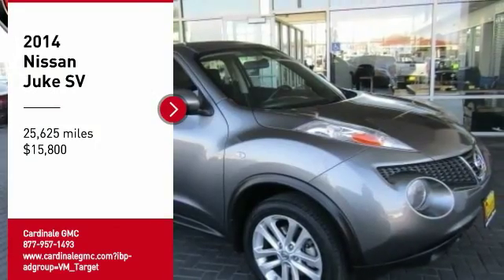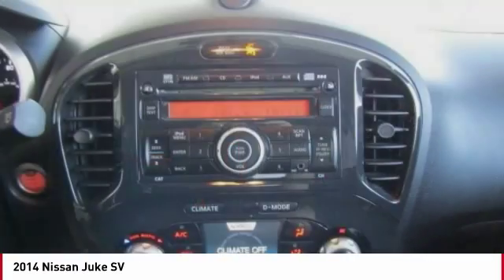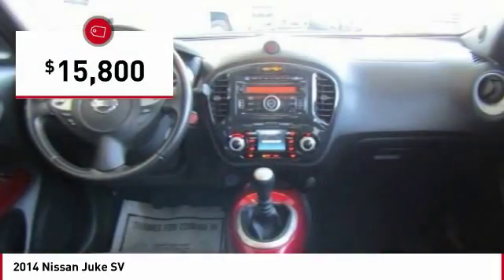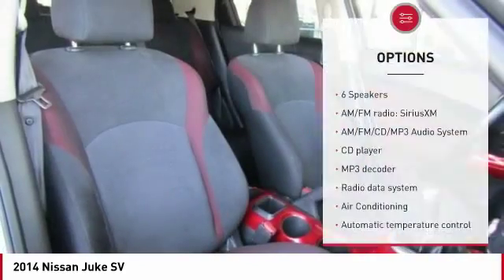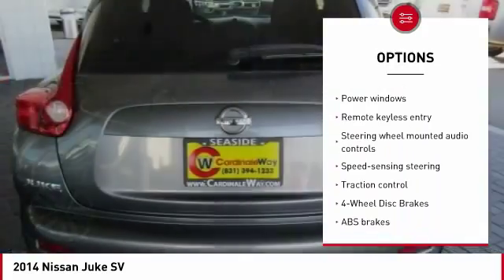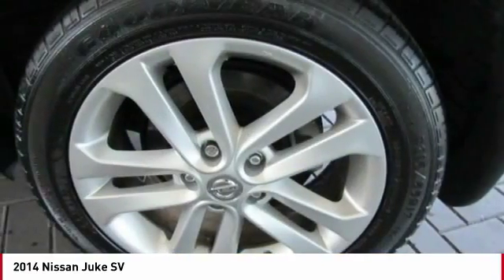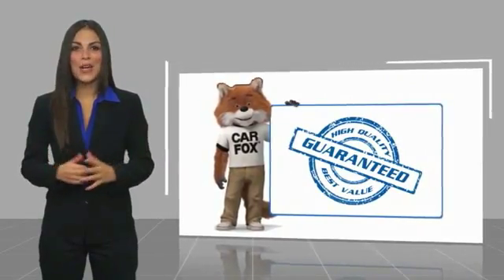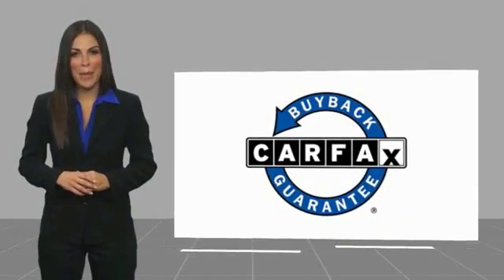2014 Nissan Juke 2014 Nissan Juke SV FOR SALE in Seaside, CA U27992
Stop in today for a test drive of this U 2014 Nissan Juke

Cardinale GMC
2 Heitzinger Plaza

Recent Arrival! RARE HARD TO FIND. HURRY!!!, CLEAN CARFAX, SUPER LOW MILES!!!, RED TAG SALE!! HURRY. , SERVICE RECORDS AVAILABLE, SERVICED REGULARY. Silver 2014 Nissan Juke SV FWD 6-Speed Manual 1.6L I4 DOHC 16V 31/25 Highway/City MPG Awards: JD Power Initial Quality Study (IQS) 2014 KBB.com 10 Best All-Wheel-Drive Cars & SUVs Under 25,000 2014 KBB.com 10 Most Affordable SUVs Vehicle price and availability are subject to change without notice.